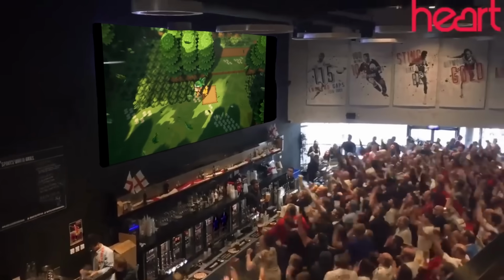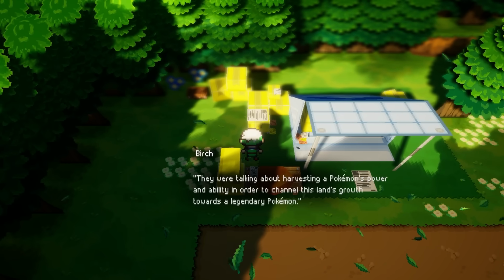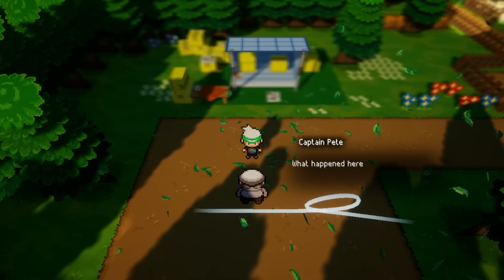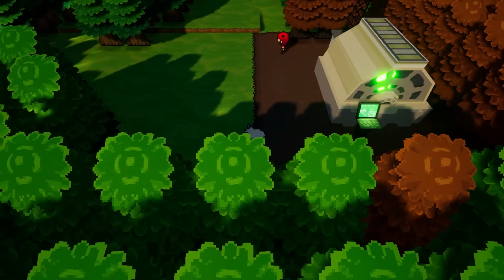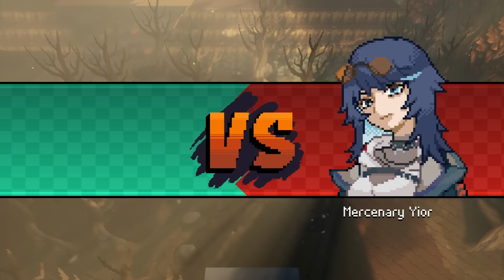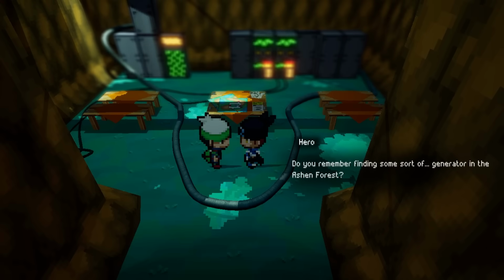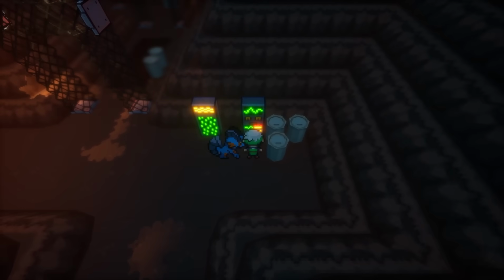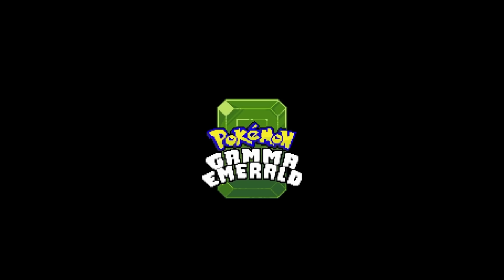Gamma Emerald Revolutionizes Pokemon Fan Games!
This is the pokemon Gamma Emerald Demo a total remake of the hoenn region made in unreal engine! It might be one of the most ambitious fan projects ever and today I'm going to show you what it's all about!